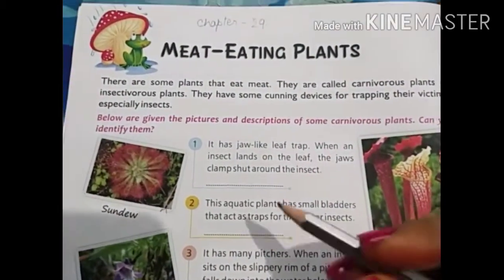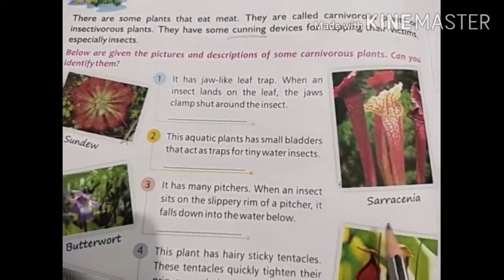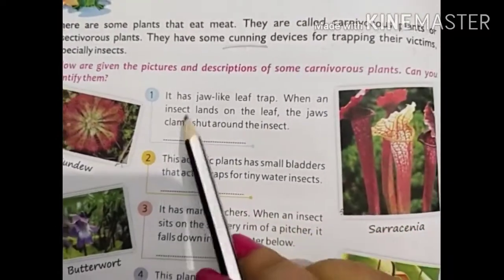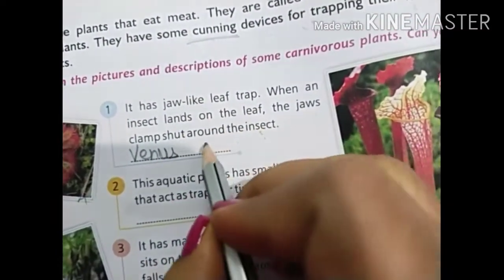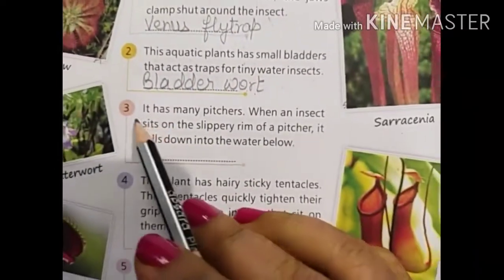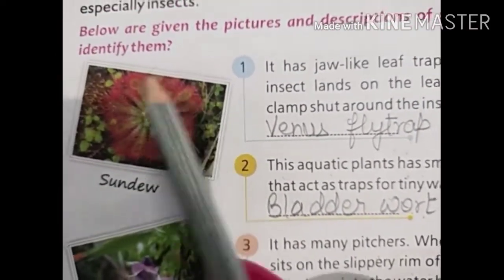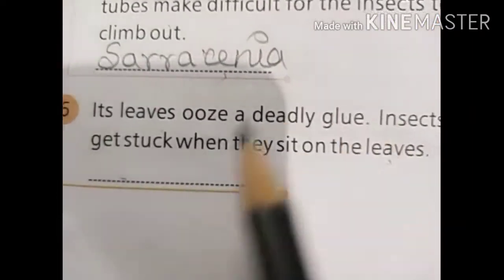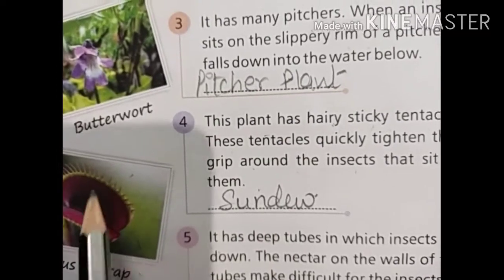General Knowledge Class-5 Chapter-Meat Eating Plants( Exercise) By Richa Srivastava